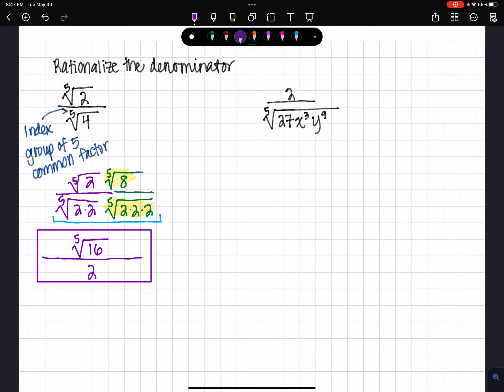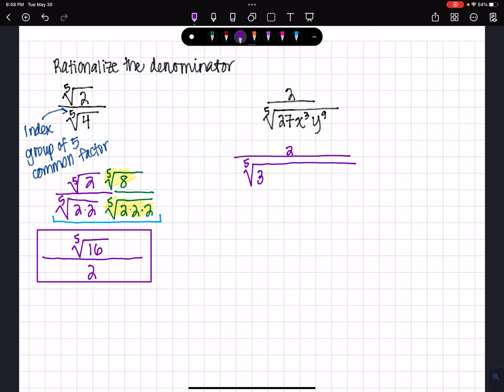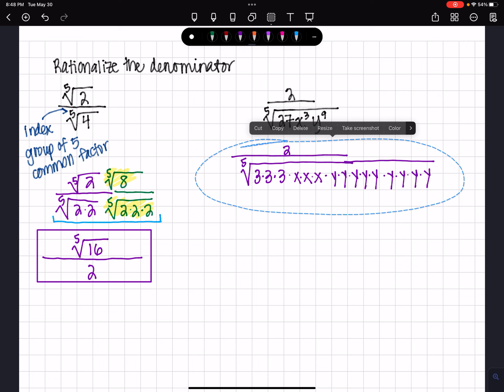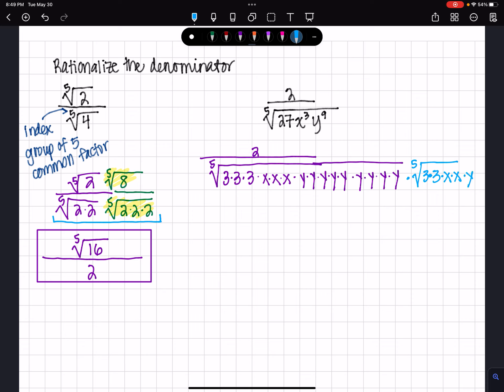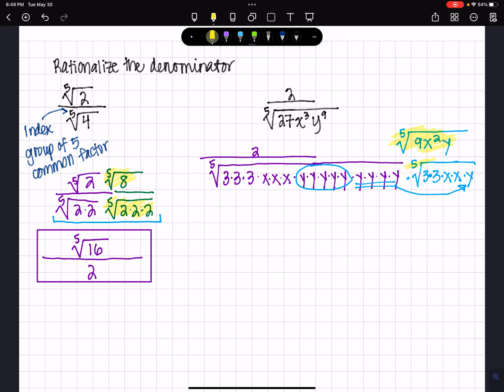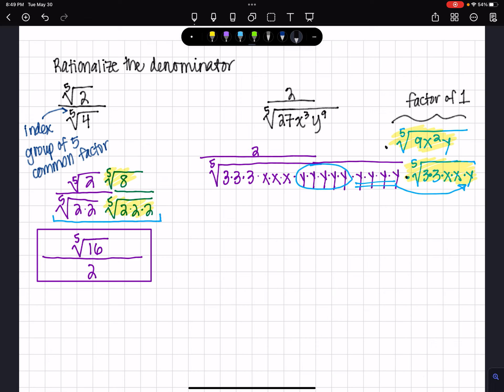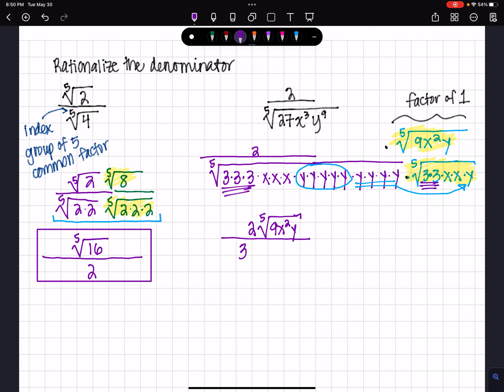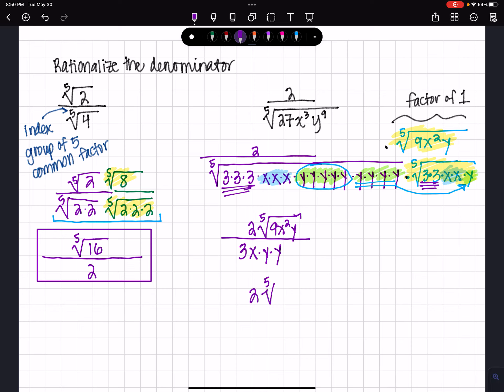Example for 28 in CA Lesson2 HW